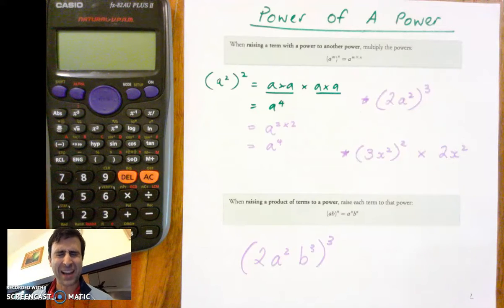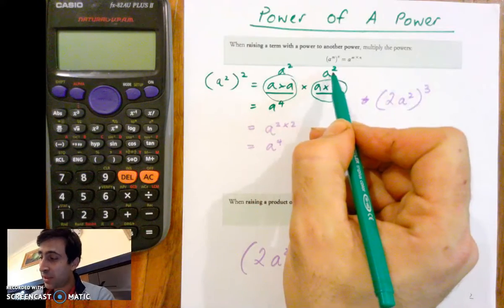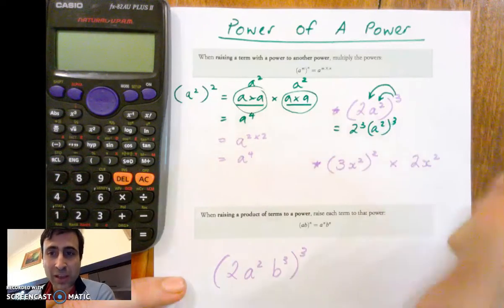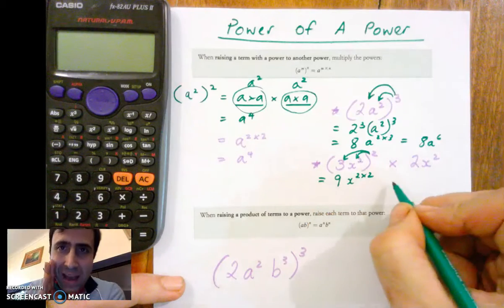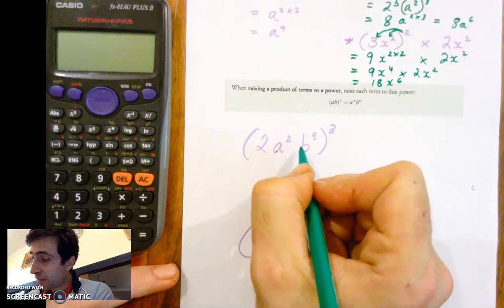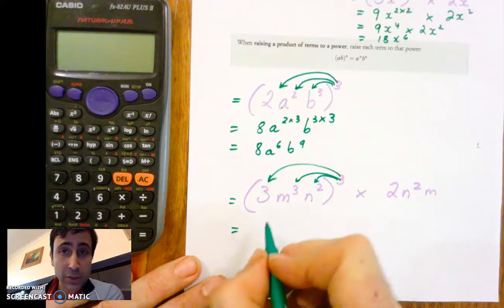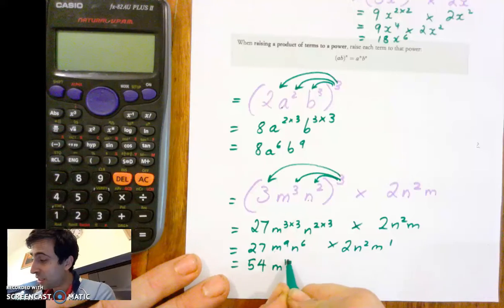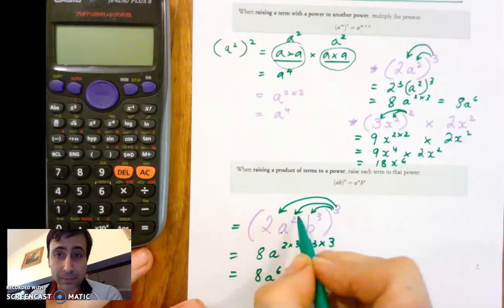The Power of a Power